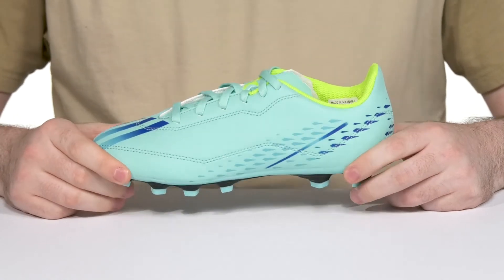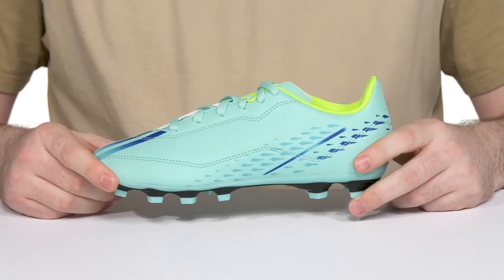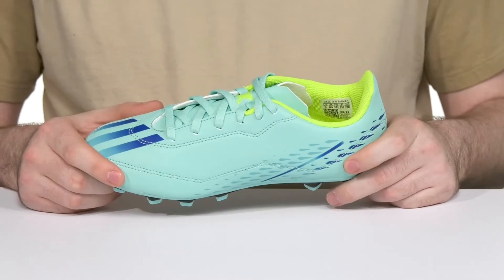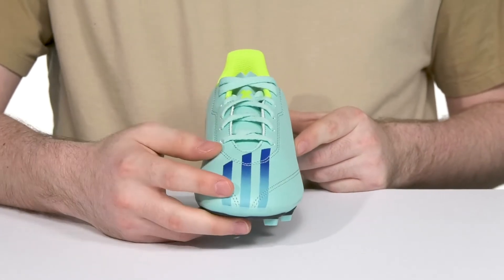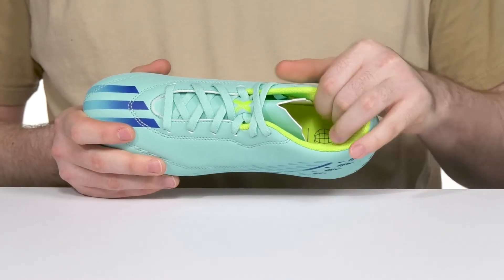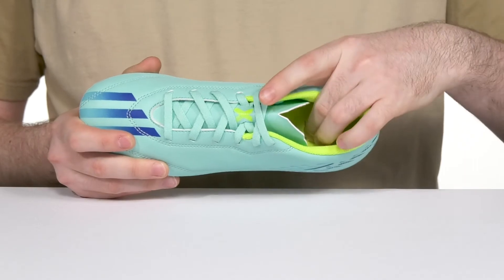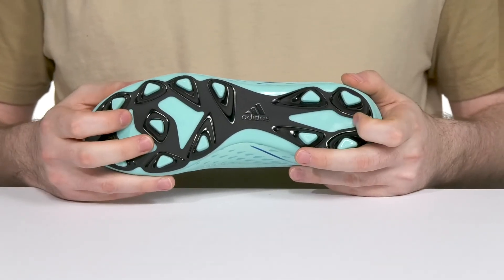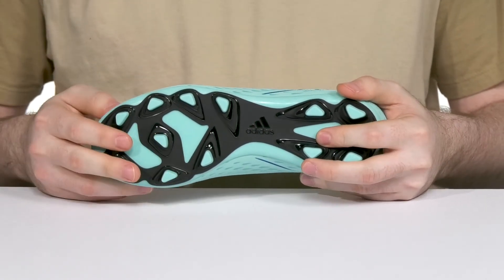adidas Kids Soccer X Speedportal.4 Flexible Ground (Little Kid/Big Kid) SKU: 9709137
Elevate your game on the field in the adidas® Kids Soccer X Speedportal.4 Flexible Ground (Little Kid/Big Kid).
(FG) Flexible Ground outsole with rubber cleats are perfect for various outdoor field surfaces including natural grass, synthetic grass, and dirt.
Standard fit.
Padded collar for added support.
Three-stripes branding on upper.
TPU-injected outsole allows stability and grip.
Synthetic upper.
Textile lining and insole.
Synthetic outsole.
Imported.